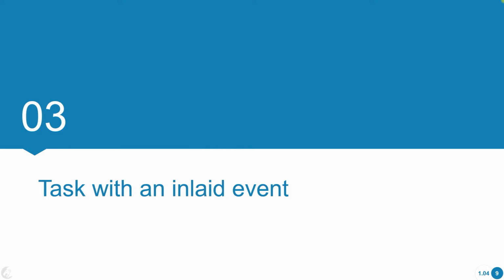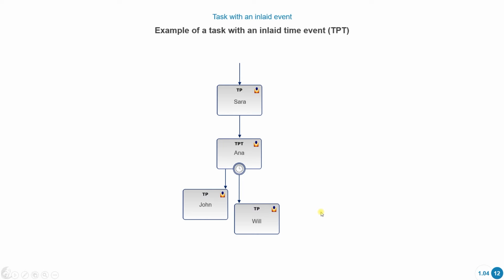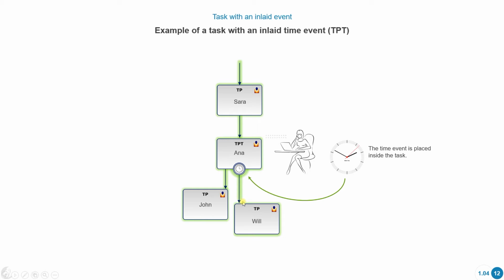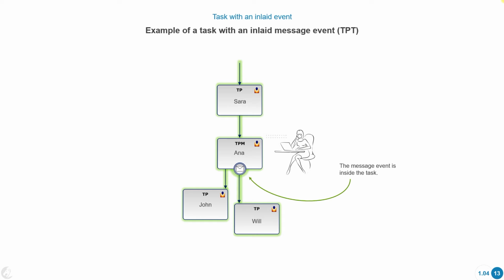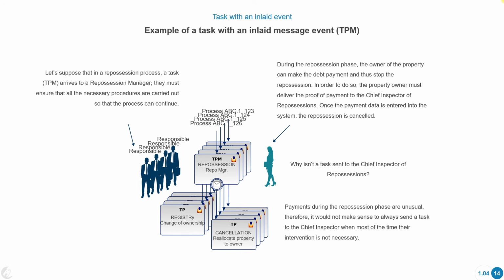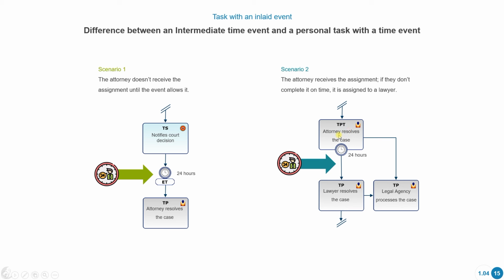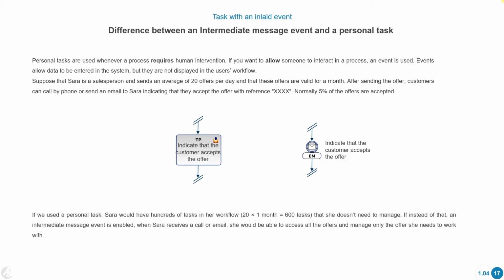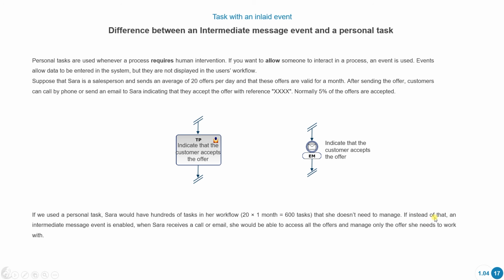BPM course: 1. Introduction | Tasks with inlaid event 1.04 03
Explanation of the events embedded in personal tasks and their functionality.